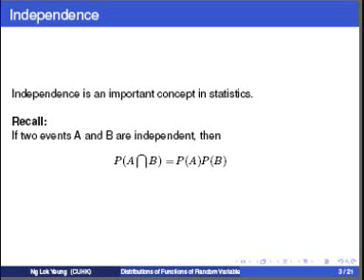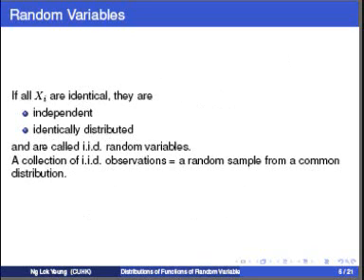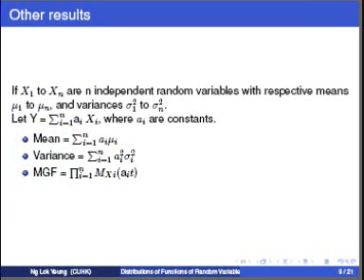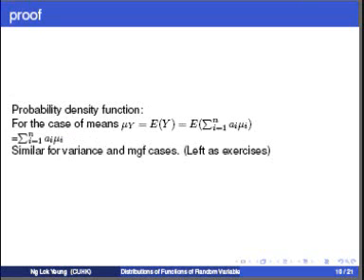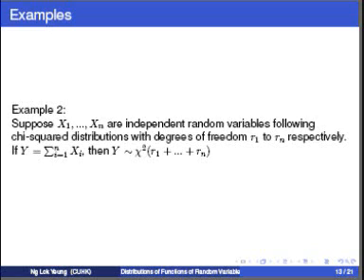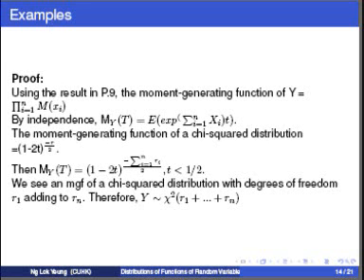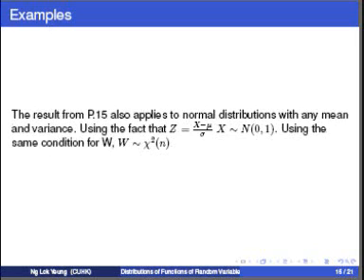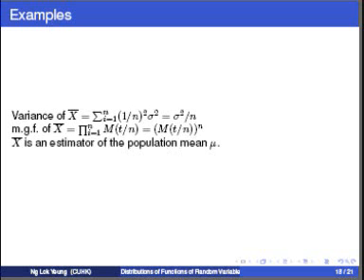STAT2011 Independence of Random Variables